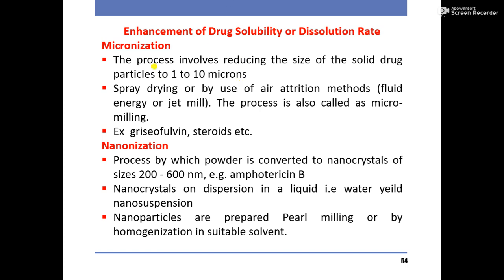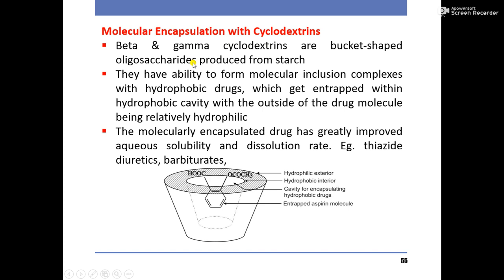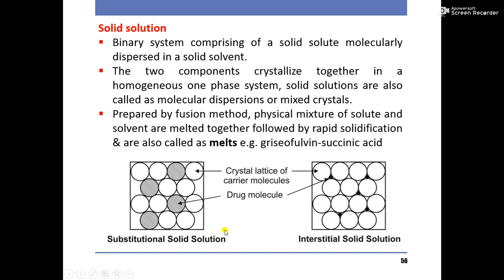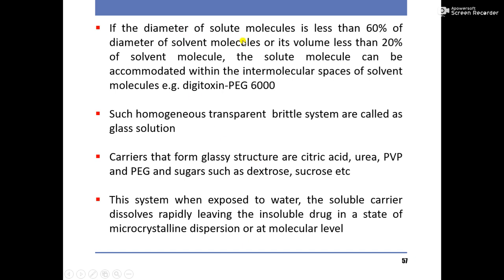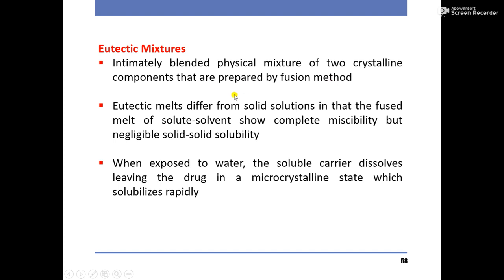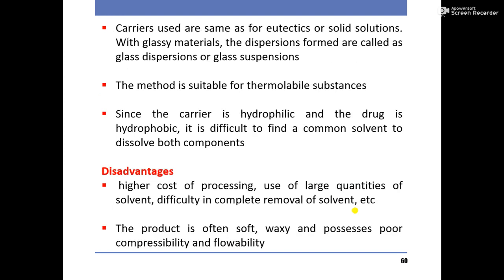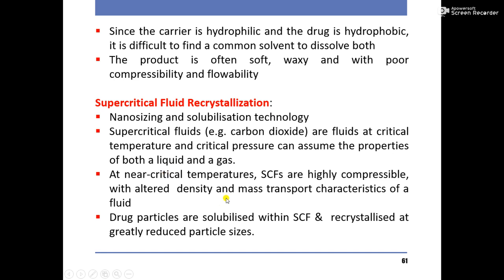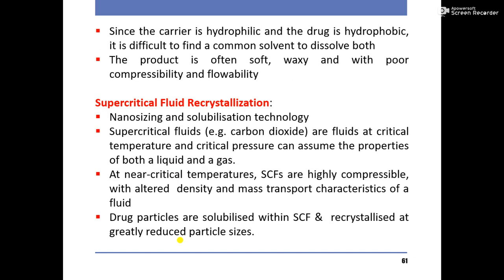Methods for enhancement of Bioavailability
1. What are the different methods used for the enhancement of bioavailability.
2. Differentiate between Micronization and Nanonization.
3. Discuss Molecular Encapsulation with Cyclodextrins
4. What is solid dispersion methods and also explain eutectic mixture.
5. Describe solid dispersion along with merits and demerits.
6. Define Supercritical Fluid Recrystallization